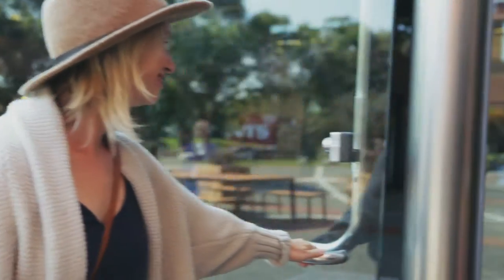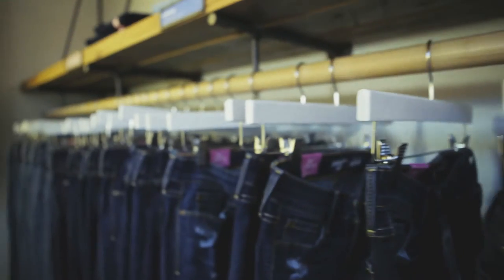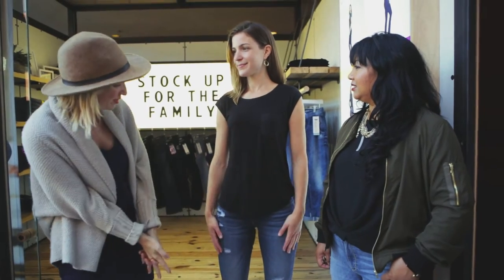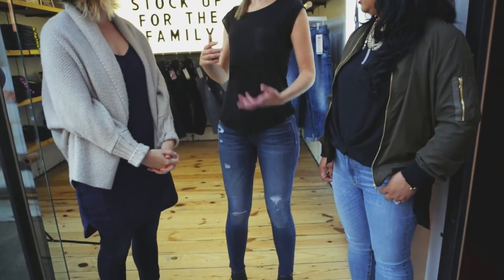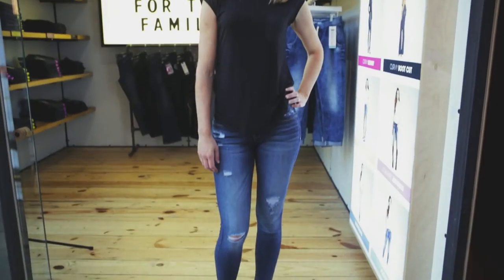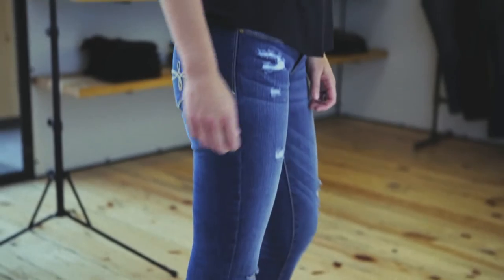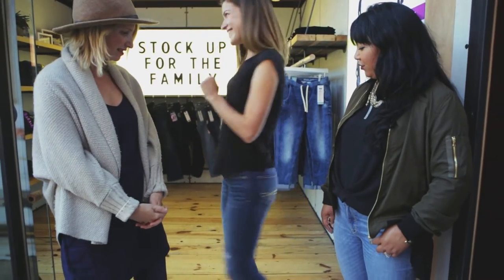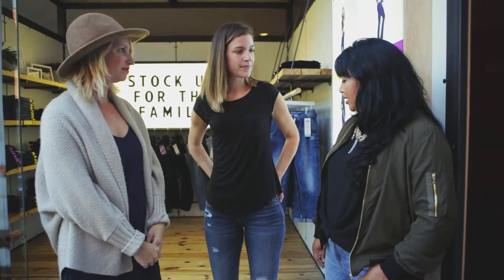DENIZEN by Levi's: Getting the Perfect Fix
Fitting three women in DENZIEN by Levi's jeans at the Levi's headquarters in San Francisco